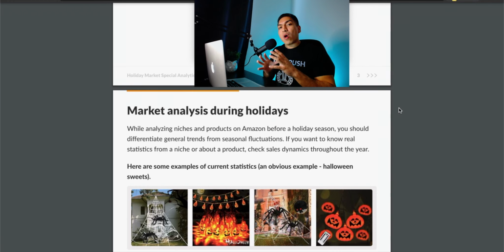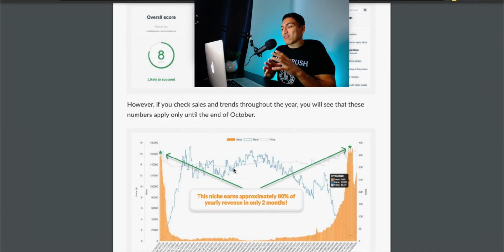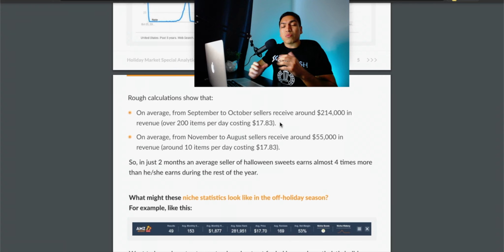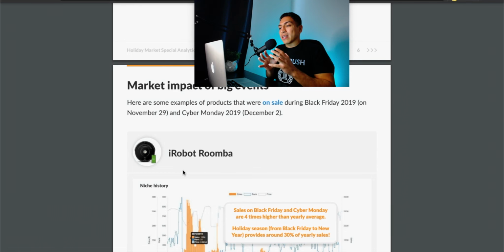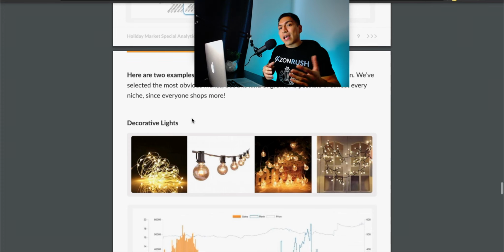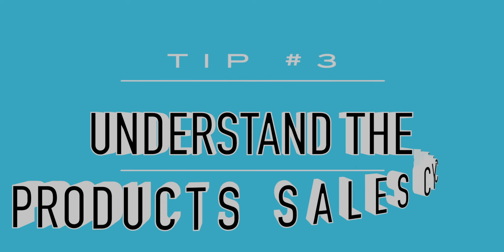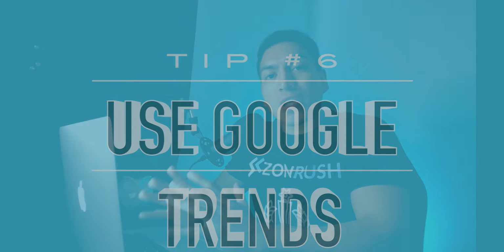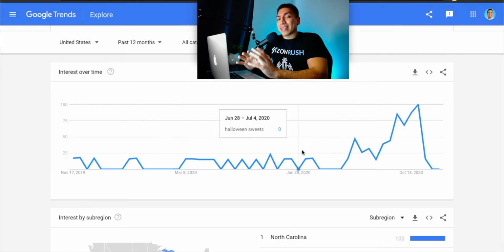6 MUST KNOW Tips For Amazon Product Research Using AMZSCOUT Tool